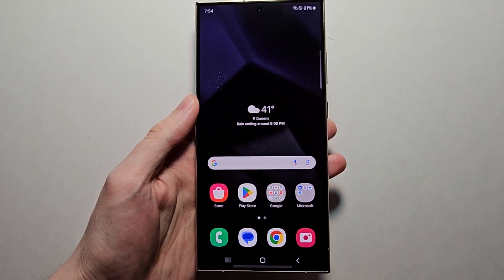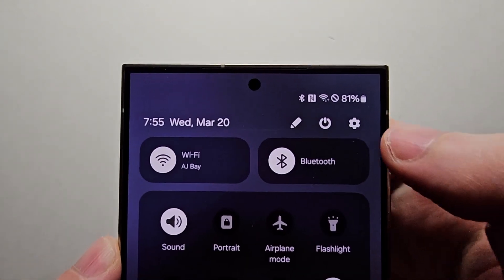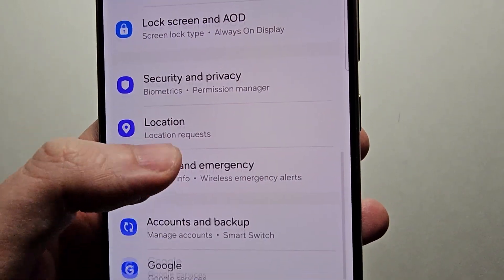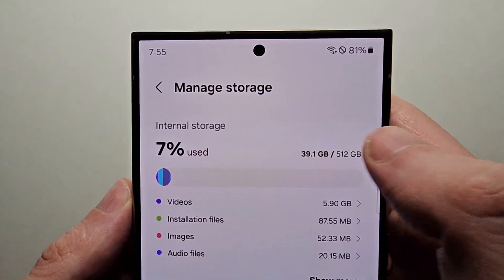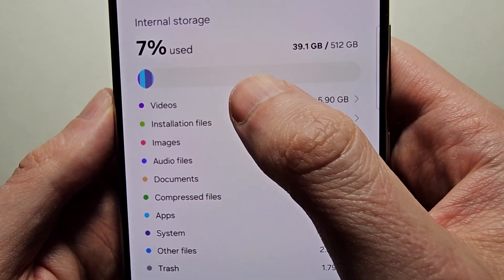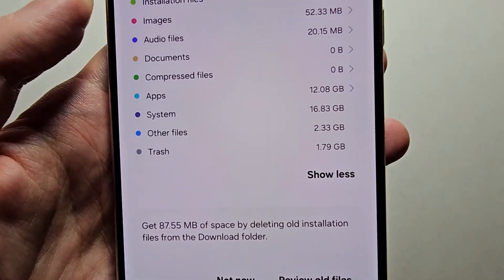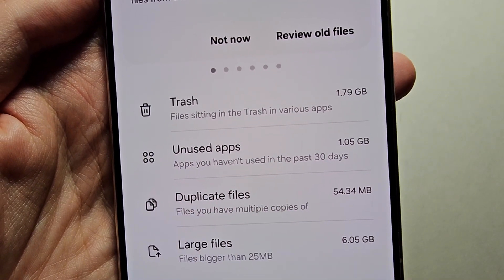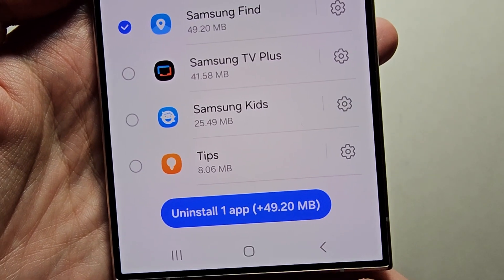How to Check Storage on Samsung Galaxy S24 Ultra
How to check how much storage is available (and clear up storage) on Samsung Galaxy S24 Ultra or other Samsung Android phones.